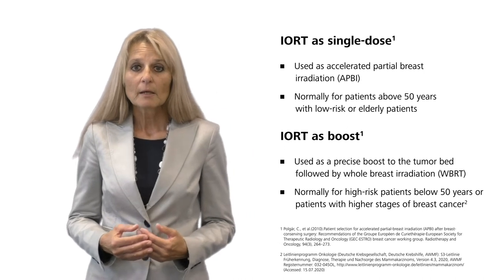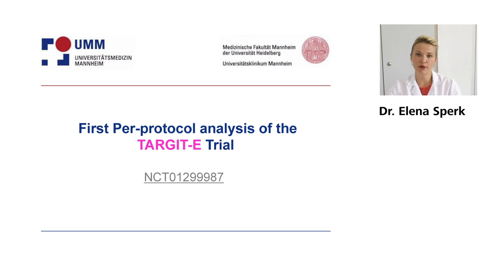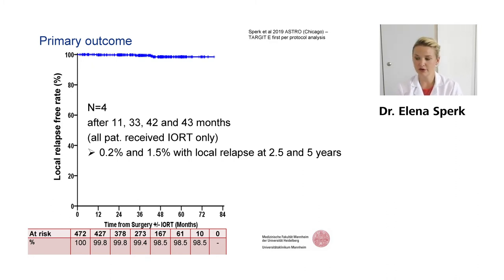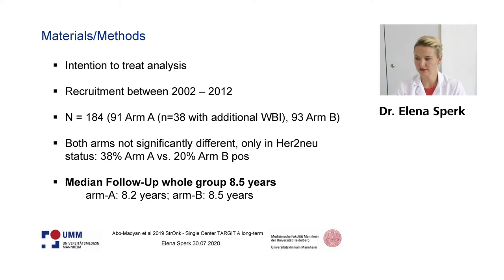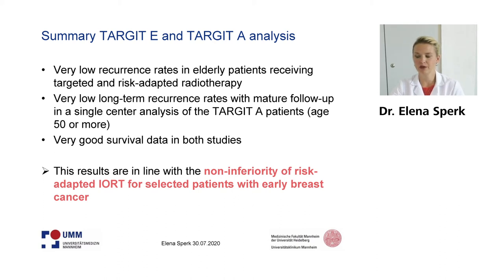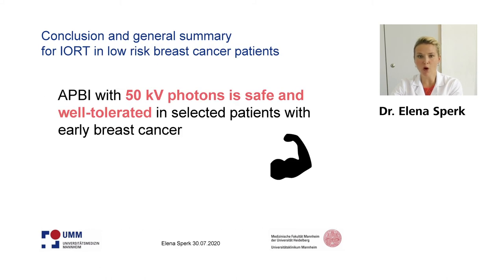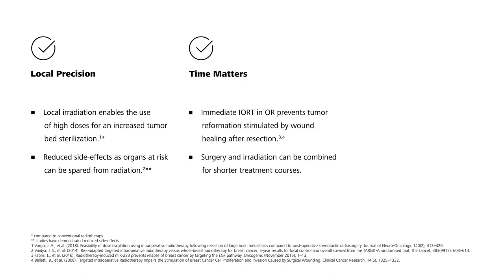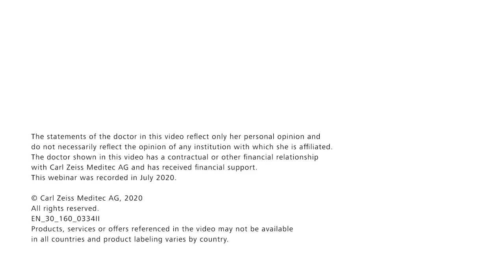Clinical experience in using IORT during breast cancer treatment in elderly patients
Dr. Elena Sperk talks about the role of IORT in breast cancer treatment for elderly patients.

She presents the newest results of IORT applied as a single-dose for breast cancer focusing in elderly patients (TARGIT-E) as well as other latest IORT evidence in the context of partial breast irradiation.

*Products, services or offers referenced in the video may not be available in all countries and products labeling varies by country.